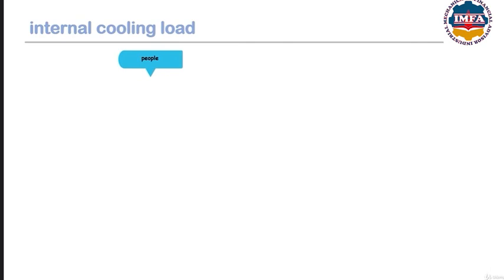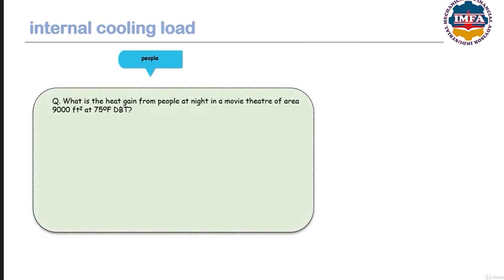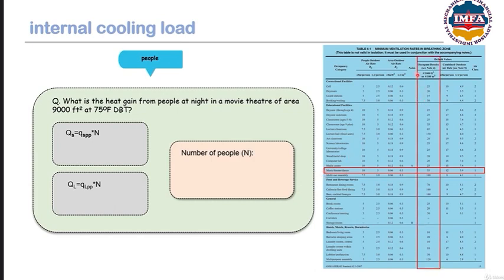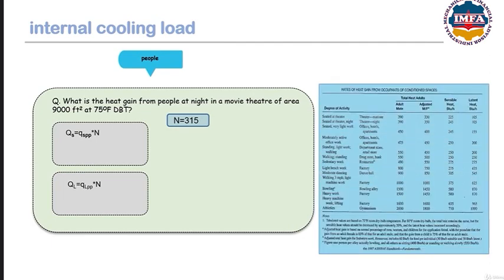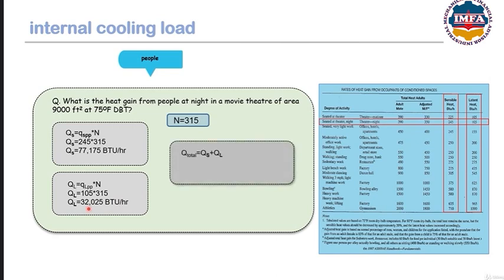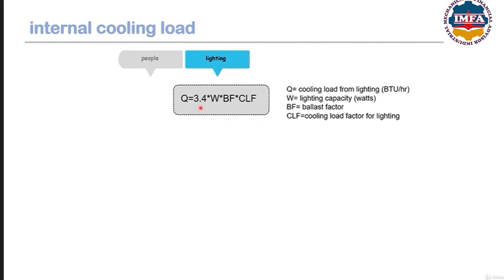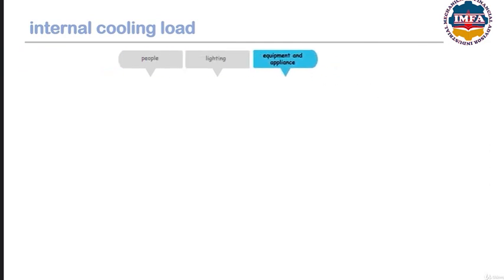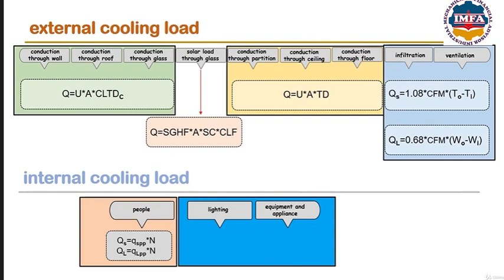HVAC Part - 2 Internal Cooling calculation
We discussed about the internal cooling formula for ease of calculation.
We will learn what are the factors affecting cooling load and how we can calculate them using ASHRAE & ISHRAE